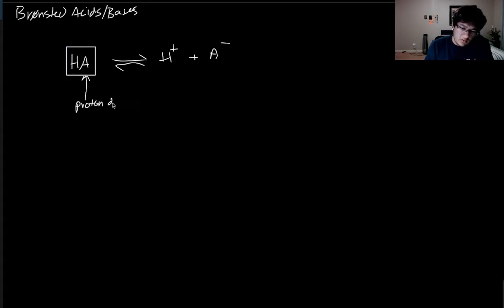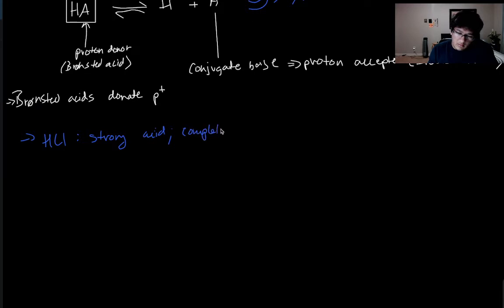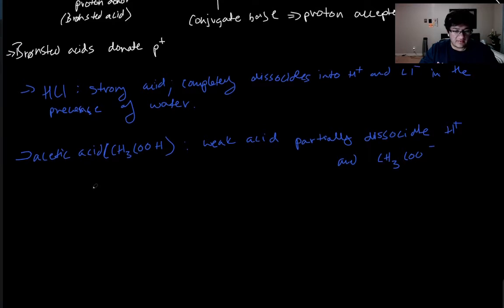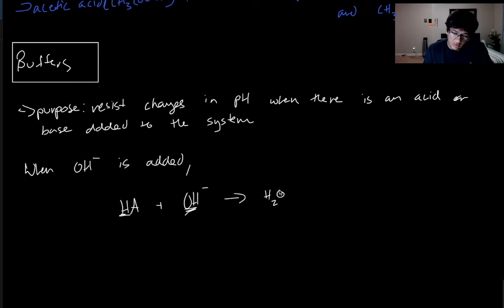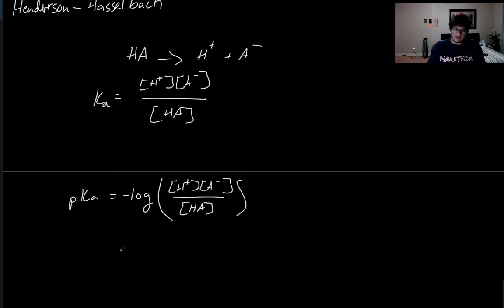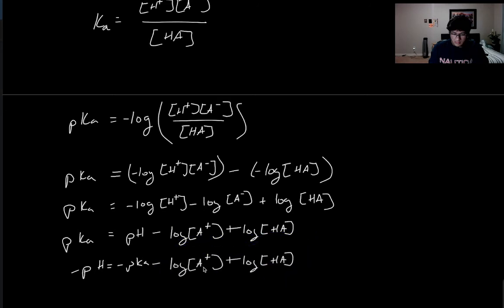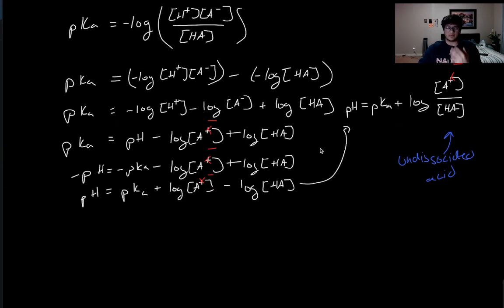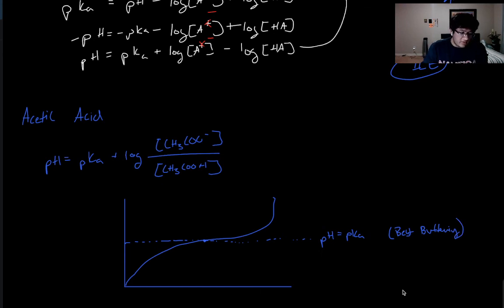Biological Buffers and Henderson-Hasselbach | Biochemistry | Lesson 1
Hello all,
This is a new course that I have started. At this point, there are three ongoing projects right now: Biochemistry, Neuroscience, and Chemistry lab.

Visit the newly refurbished website, cortexofscience.org